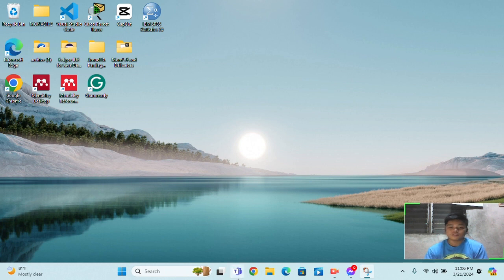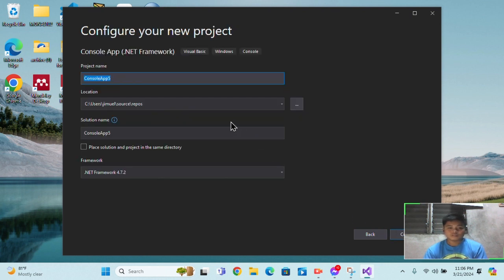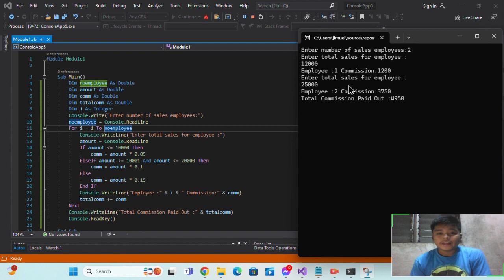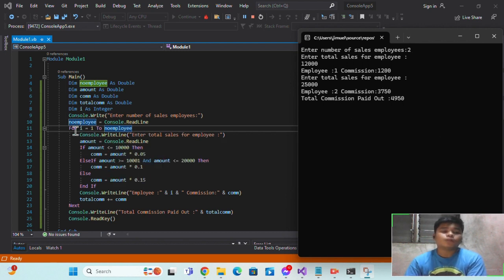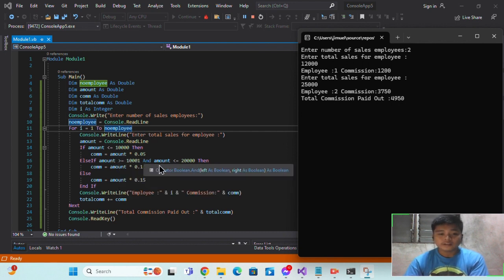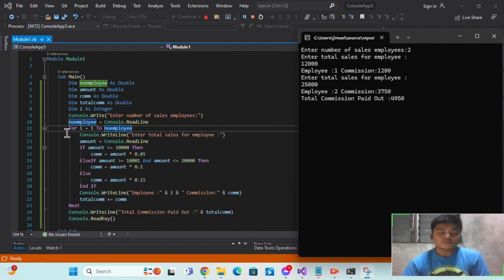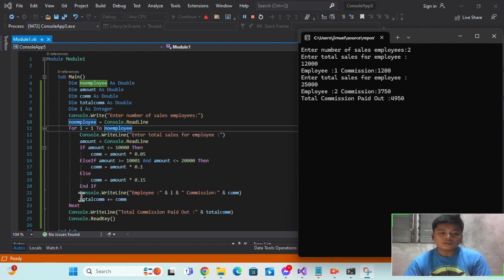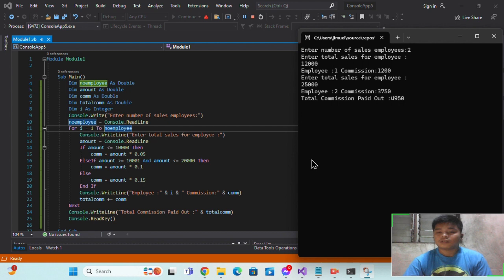Sample Code using loop in VB.NET in Visual Studio